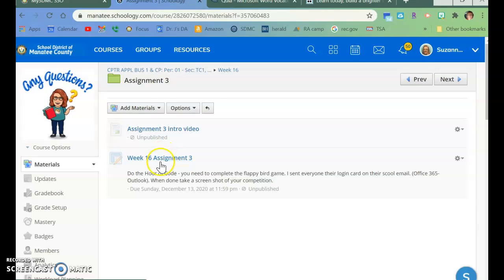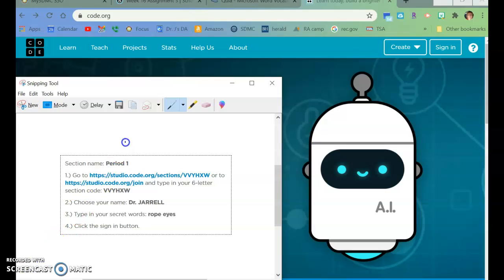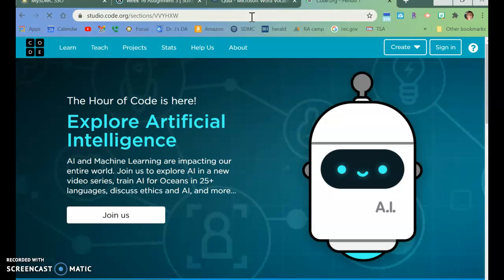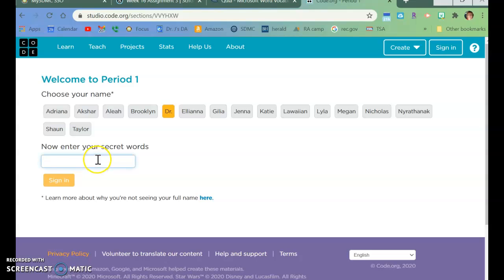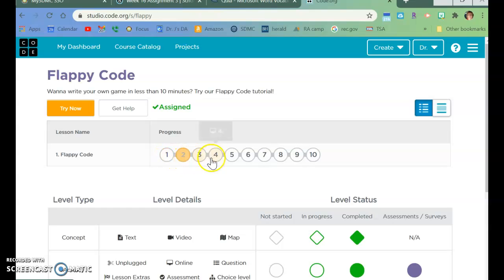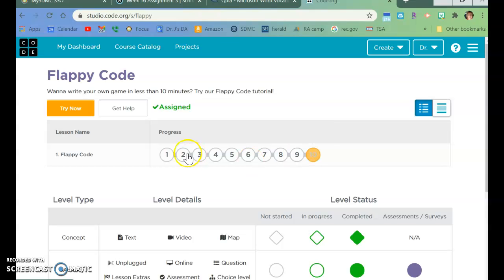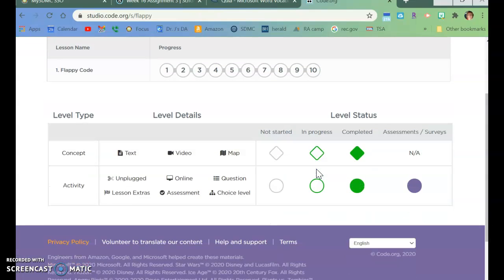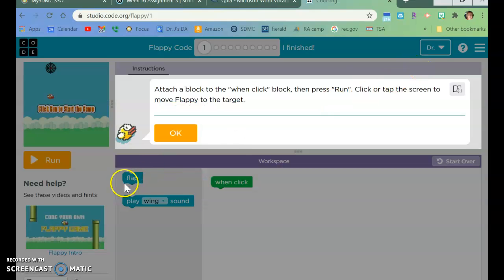wEEK 16 aSSIGNMENT3